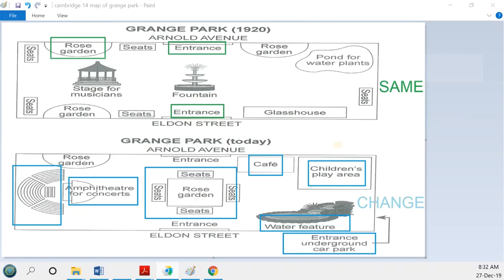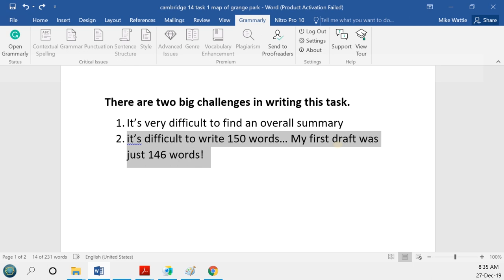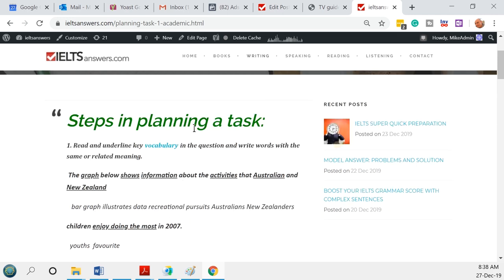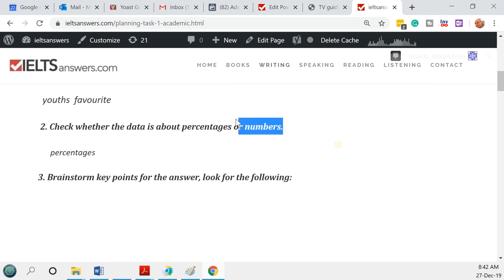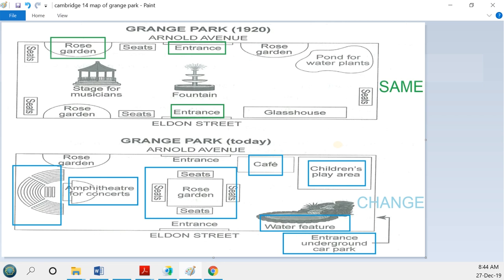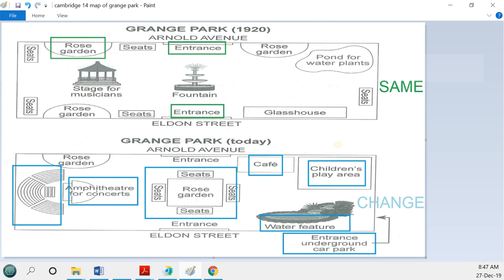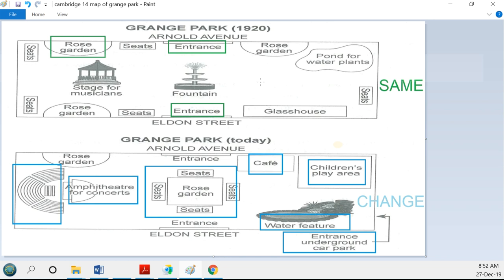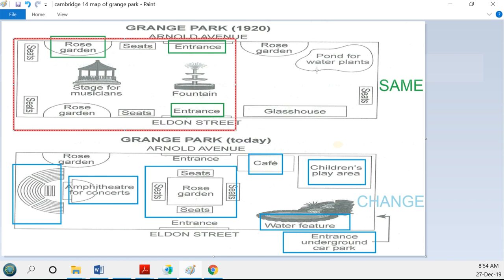IELTS academic task 1 map cambridge 14 grange park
IELTS academic task 1 map from Cambridge 14 grange park.
* Planning
* Structure
* Model Answer

I will show you how to analyse the task, plan it, and write it to a band nine level. I’ll go into detail about the task achievement, cohesion and coherence, lexical resource, and grammar. I’ll show you a model answer.

MODEL ANSWER:
The two pictures illustrate a park when it opened in 1920 and today. Overall, every feature of the park has been changed except for the entrances and one of the three rose gardens.

Looking first at the far left side of the image, the seats and music stage have been converted into a large amphitheatre with stadium-like seating. In the centre of the park, the two entrances remain the same, but the water fountain has been transformed into a rectangular-shaped rose garden with seating around each side.

Turning to the far-right side of the plans, the pond has become a play area for children and the glasshouse is now a water feature. Below the water feature, an underground parking area has been built and this can be accessed by turning left off Eldon Street. Next to the entrance on Arnold Avenue, the rose garden has been replaced with a café.
[150 words]

LINKS
Planning: